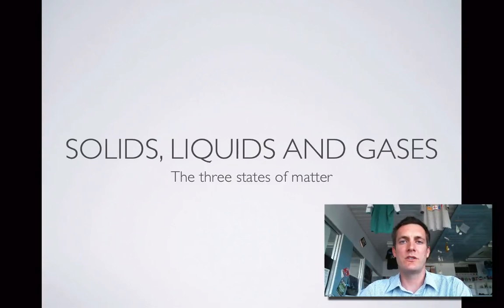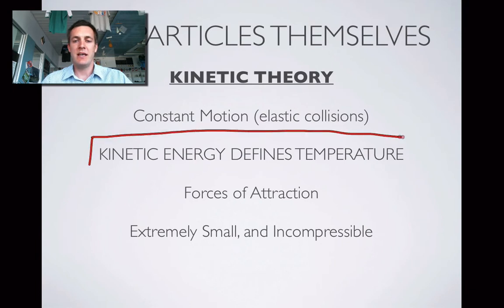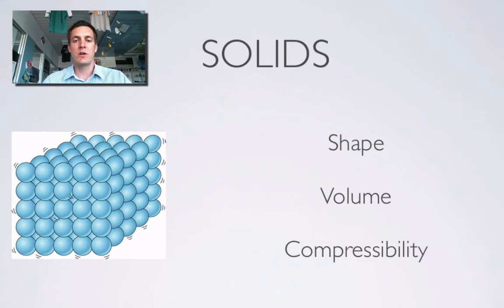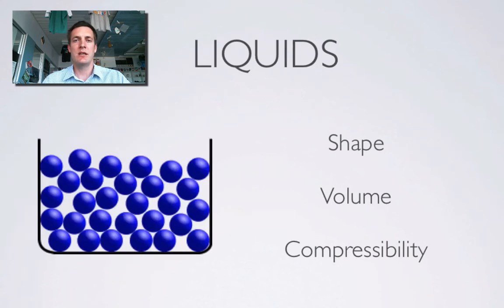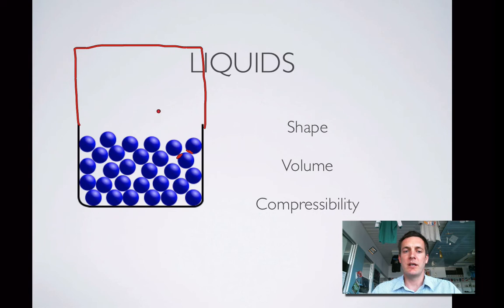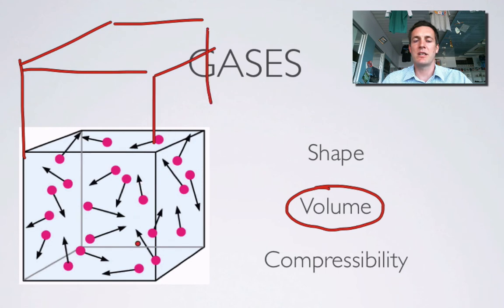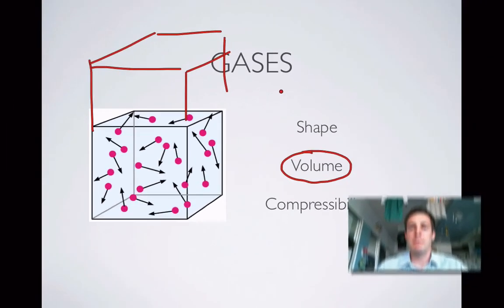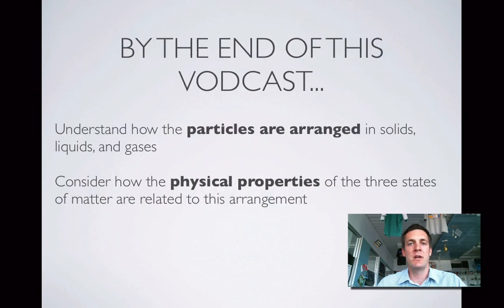1 States of Matter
1st of a series of six films about stage 2 kinetic theory. Here we look at the way in which the kinetic energy of particles will affect their arrangement in solids, liquids, and gases.